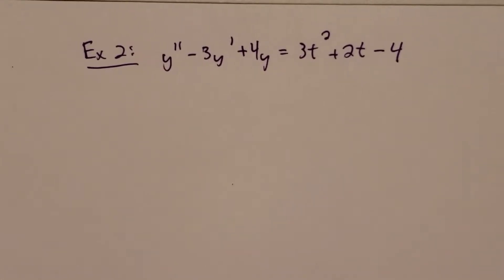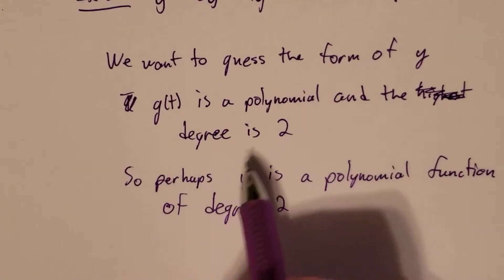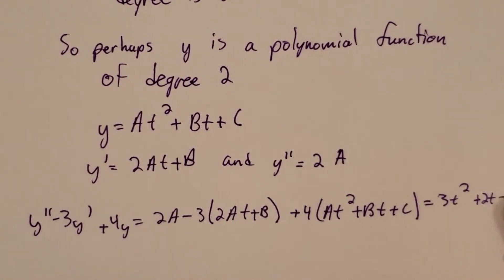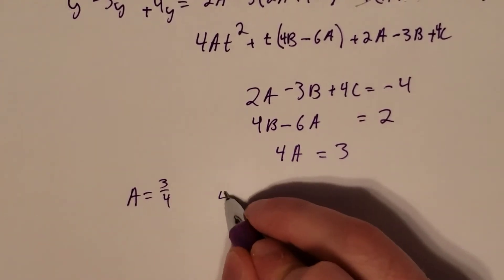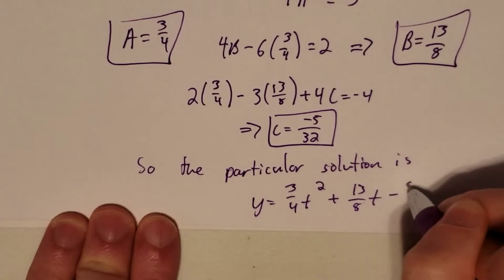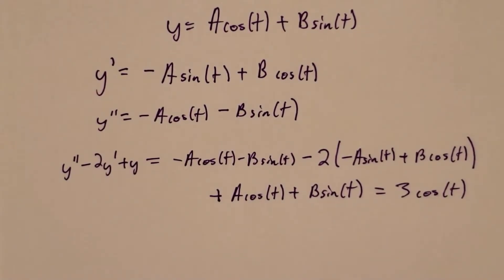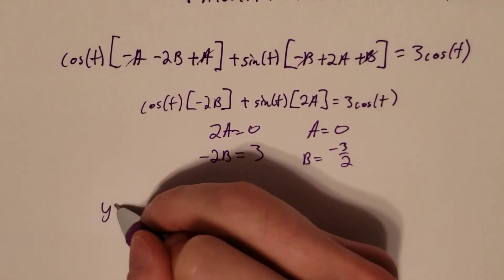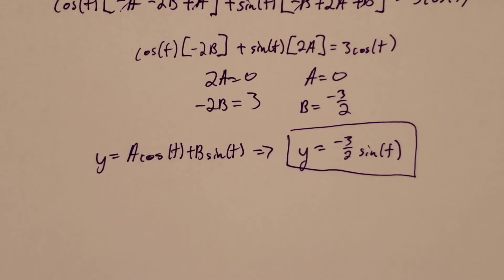Differential Equations- Section 3.5- Part 2